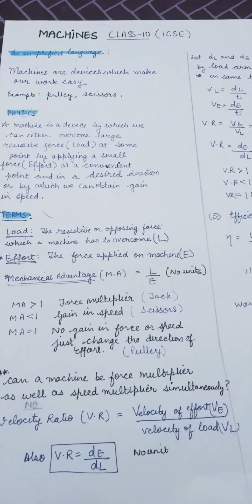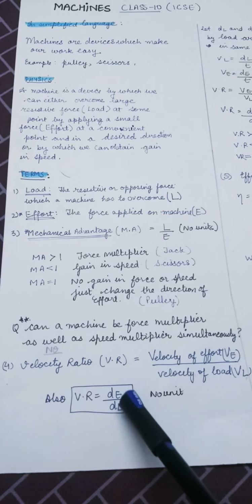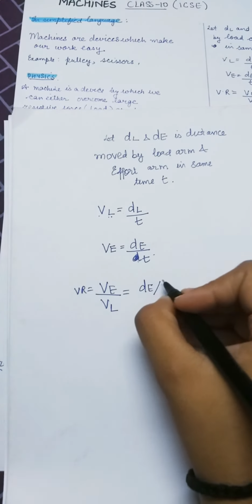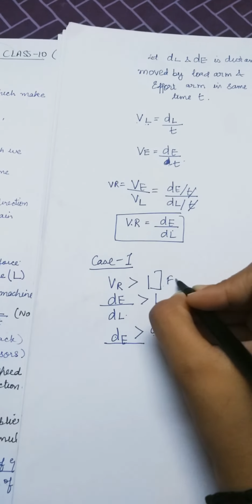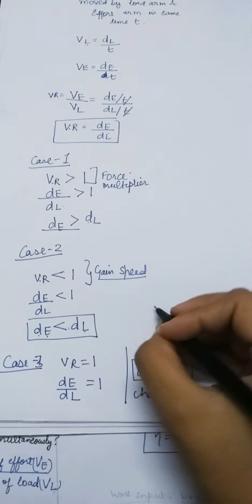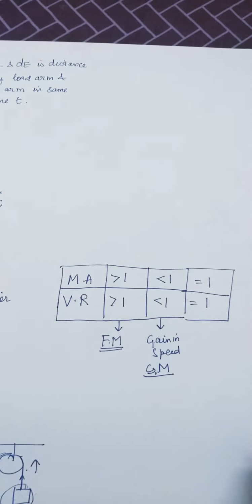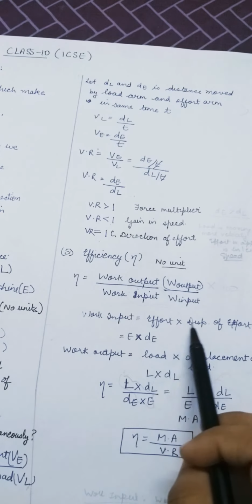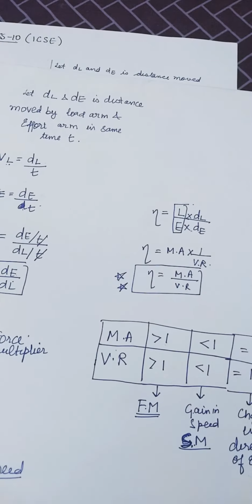Ch-3: Machines Class 10 ICSE Part 2